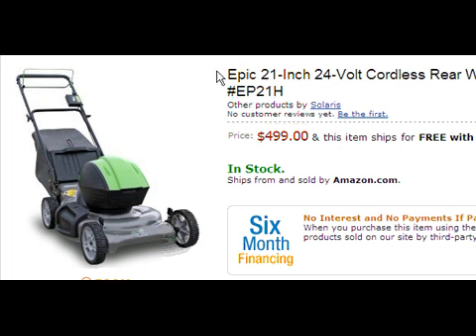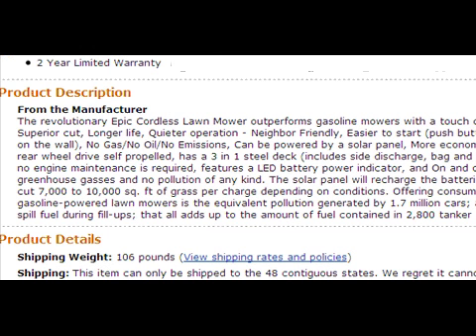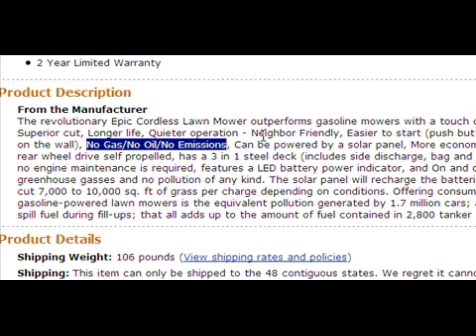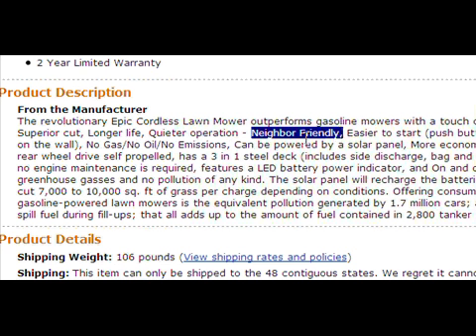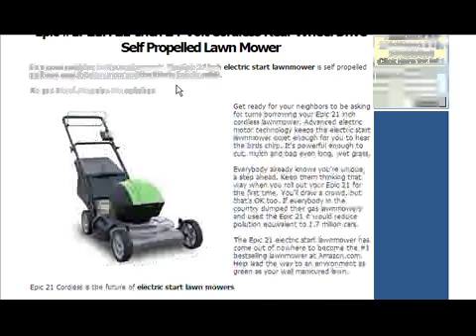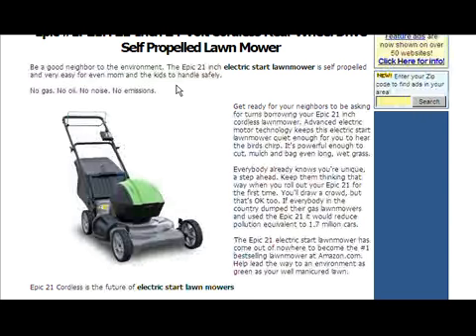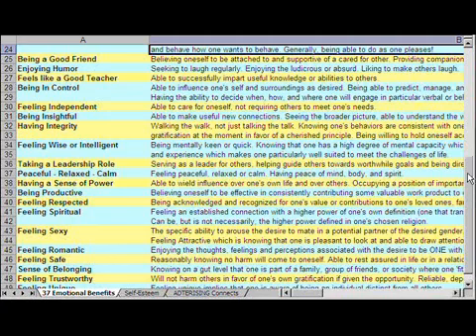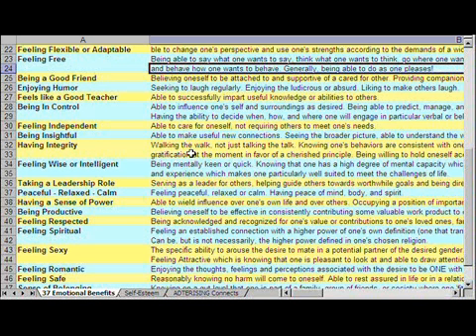Emotional Marketing and the 4 Ps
How to join the conversation inside your prospect's head and write ad copy and landing pages that satisfy the buyer's deepest emotional needs.